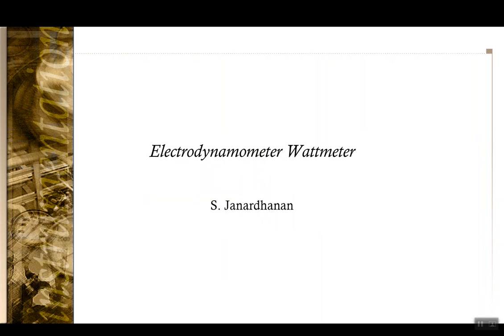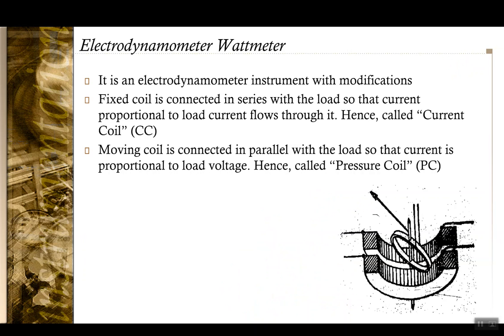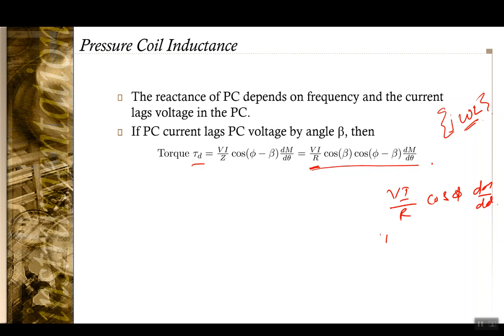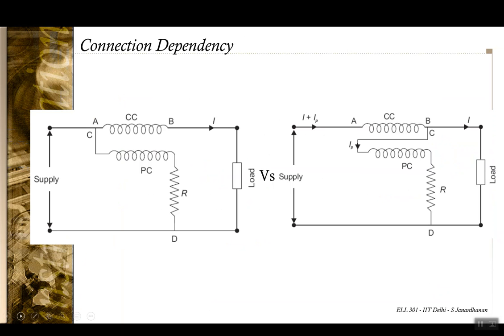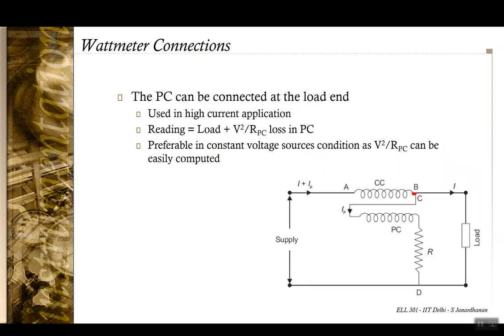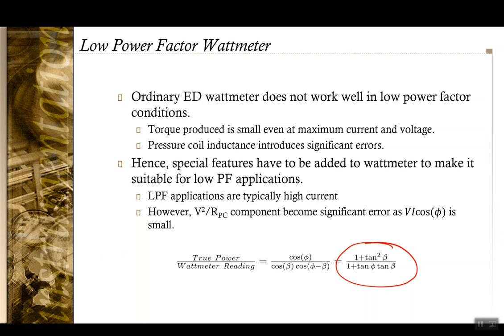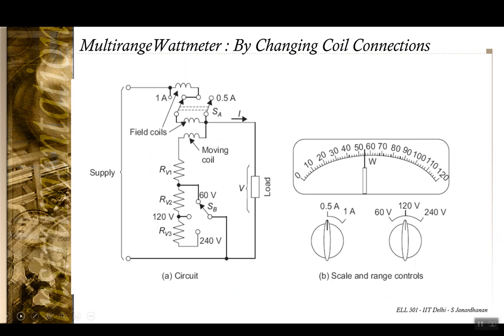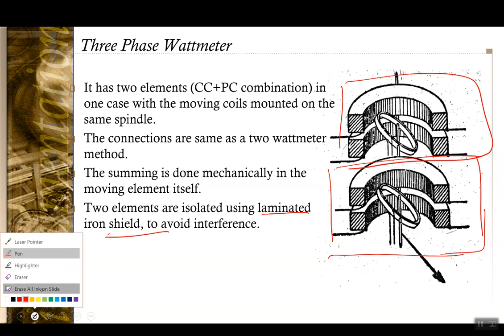Lecture 07 : Electrodynamometer Wattmeter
This lectures explains how a wattmeter can be configured using the electrodynamometer operating principle. ---